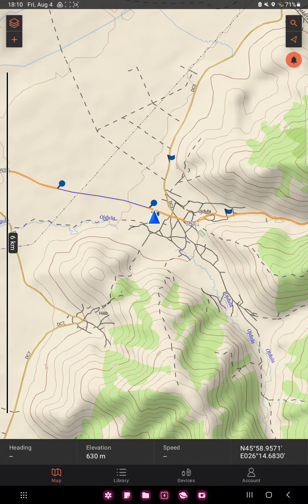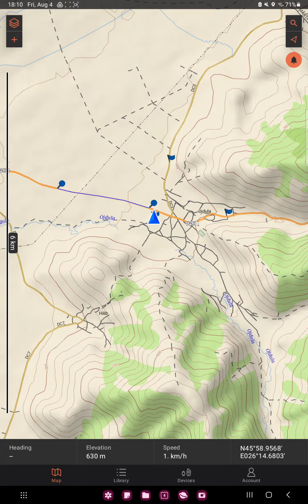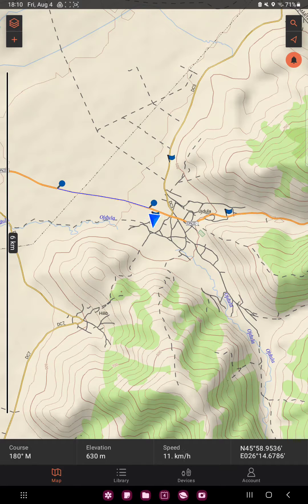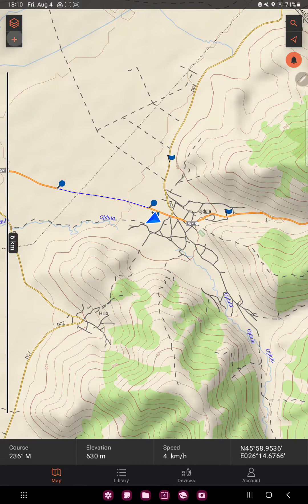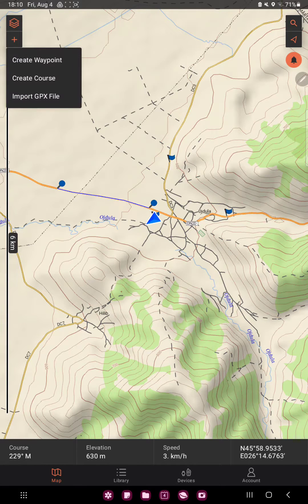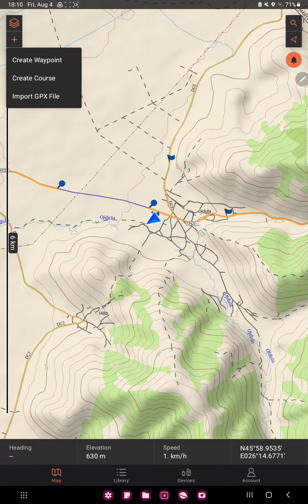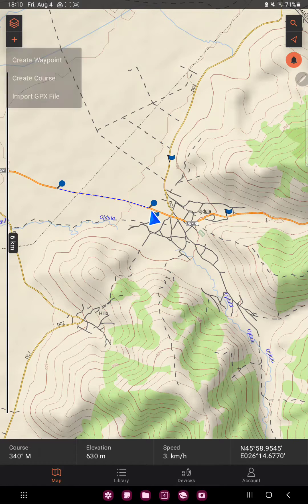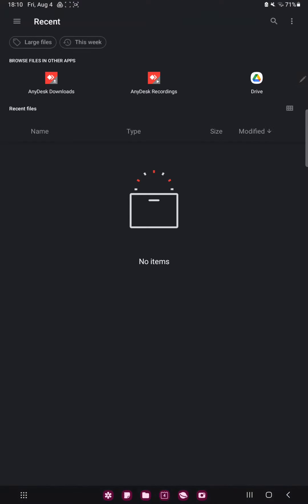How to import GPX file on Garmin Explore?